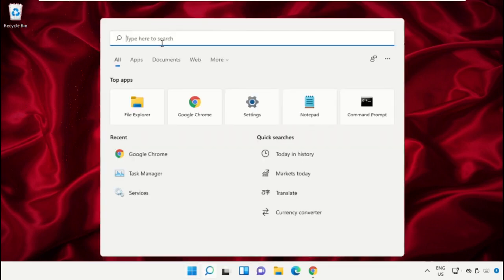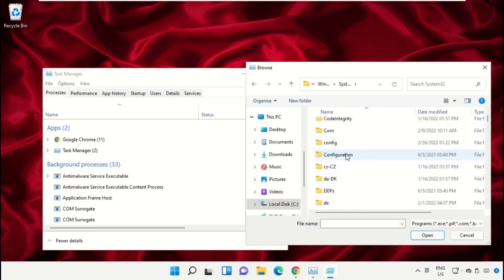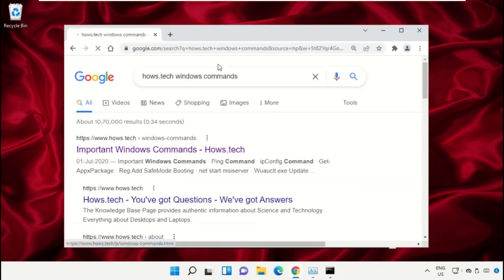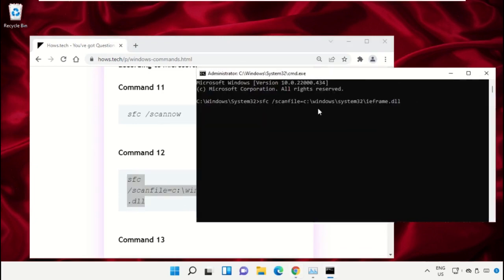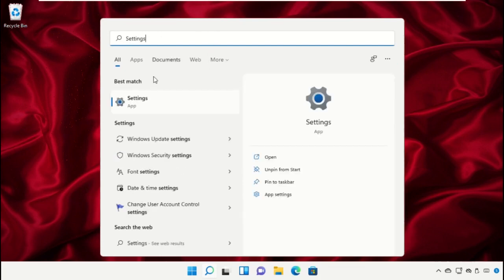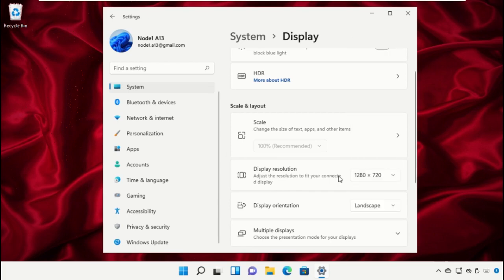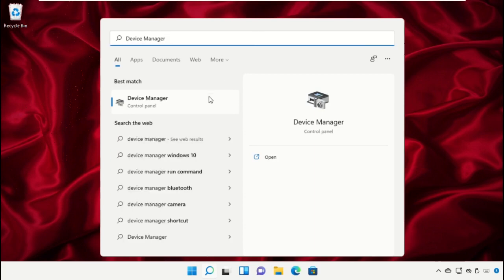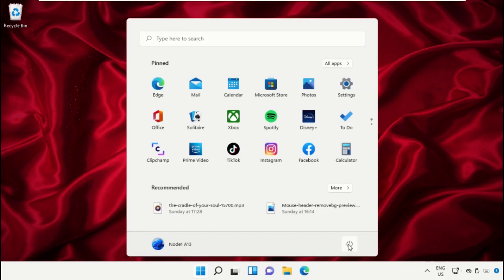How to fix screen flickering in Windows 11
The tutorial mentioned works for Windows 11 64 bit / 32 bit version & probably Windows 10, Windows 8 and Windows 7. screen flickering windows 10,screen flickering windows 10 when playing games,how to fix screen flickering windows 10,fix windows 10 screen flickering,windows 10 screen flickering after update,screen flickering,how to fix flickering screen in windows 10,windows 10,laptop screen flickering windows 10,how to fix laptop screen flickering,windows 10 laptop screen flickering,how to fix windows 10 flashing flickering screen issue,fix screen flickering windows 10This will work on your computer, desktop and laptop from manufacturers such as Dell, HP, Acer, Asus and MSI.
For any issues contact our KB team. HowtofixscreenflickeringinWindows11 How to fix screen flickering in Windows #11 Guide : [ How to fix screen flickering in Windows 11 ]